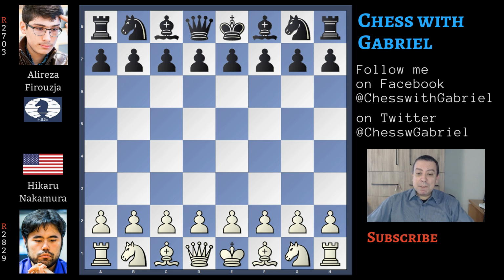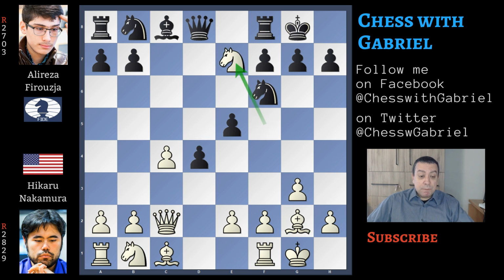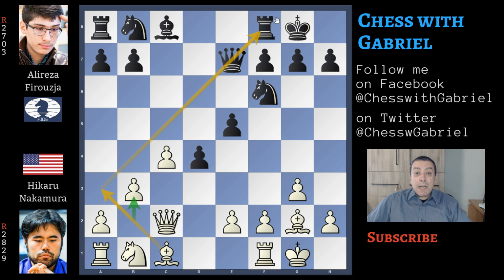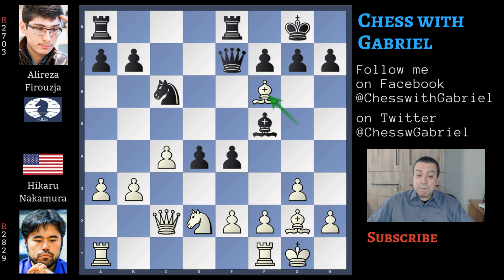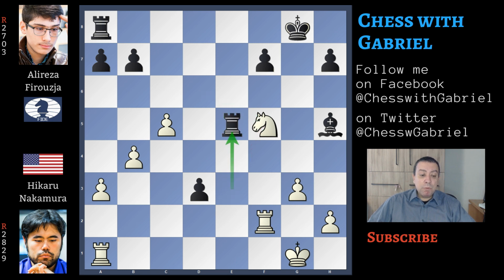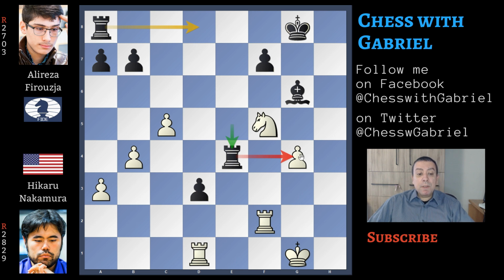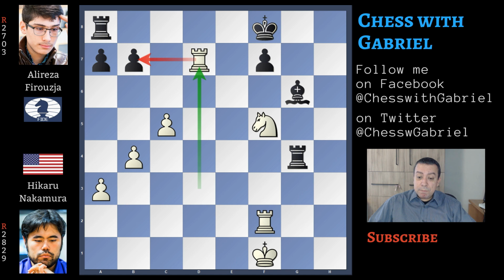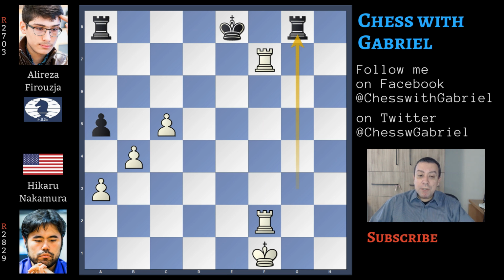The Sleeping Rook! - Nakamura vs Firouzja | Chess24 Magnus Carlsen Invitational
Opening: Closed Catalan
Title: The Sleeping Rook! - Nakamura vs Firouzja | Chess24 Magnus Carlsen Invitational

Hello chess friends and welcome to the channel. I'm back with Firouzja vs Nakamura, game 2 played yesterday at the Chess24 Magnus Carlsen invitational. A controverisal match because game 1 had technical problems. But about that we will talk at the end of the video. Now let's begin with the actucal game

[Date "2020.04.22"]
[Round "5.2"]
[White "Nakamura, Hikaru"]
[Black "Firouzja, Alireza"]
[Result "1-0"]

1. Nf3 {the game begins as a Reti Opening but we know well that the Reti can
transpose to many different openings} d5 2. g3 Nf6 3. Bg2 e6 4. d4 Be7 5. c4
O-O {we are in closed Catalan. Notice the French like setup of the Black
player and the light square bishop in fianchetto against the French is not the
most powerful piece. But this is just to talk a bit about some features of the
position because of course white is perfectly fine} 6. Qc2 c5 {in 2015 with
this position on the board Nakamura with the white pieces won against Anand} 7.
O-O cxd4 {the main line with NC6 an important alternative} 8. Nxd4 {in this
position Anand played the good sideline Qb6} e5 {another good idea} 9. Nf5 d4 {
Black is controlling the center with 2 pawns vs 1. The other side of the moon
is that now the bishop in fianchetto becomes strong} 10. Nxe7+ Qxe7 {Nakamura
has the bishop pair} 11. b3 {the skewer Ba3 is on the board. I'm not familiar
with this position but I have 7 games in database all the black players played
Nc6. There is also Anand among these 7 players. Why to allow this skewer? At
first because the Knight from c6 can jump to b4. But there must be a reason
why no one plays Re8 for example. let's watch} Nc6 (11... Re8 12. Ba3 Qc7 13.
Nd2 Nc6 {I can't find any immediate problem with this setup. But i notice
something a bit scary} 14. c5 {with the idea Nc4 and then Nd6. I don't know I
should write to Anand on twitter :) To prevent that Black must play} Be6 15.
Nc4 Bxc4 16. Qxc4 {two bishops vs two knights}) 12. a3 {this is Nakamura's
novelty that doesn't play Ba3} (12. Ba3 Nb4 13. Qd2 {simply a5} a5 {Black is
also solving his cevelopment problems}) 12... e4 13. Bg5 Bf5 14. Nd2 Rfe8 {
is a new protection} 15. Bxf6 gxf6 {the castle was opened but the e4 pawn is
safe} 16. e3 Bg6 17. b4 {good move} d3 {creates a passed pawn} 18. Qc3 f5 19.
c5 Ne5 20. f3 exf3 21. Bxf3 Nxf3+ 22. Rxf3 {with the Knight still blocking the
passed pawn} Bh5 23. Rf2 {Be2 is good, Rd8 is also very good. Firouzja wants
to exchange the queens first} Qe5 24. Qxe5 Rxe5 25. Nc4 Re4 26. Nd6 Rxe3 27.
Nxf5 Re5 28. g4 Bg6 29. Rd1 {now Rd8 or} h5 30. h3 (30. Rxd3 hxg4 31. Rd5 Rxd5
32. Ne7+ Kg7 33. Nxd5 {with total equality}) 30... hxg4 31. hxg4 Re4 {Rd8 is
better, because it's true that the d3 pawn in future can also fall but the
rook on a8 is undeveloped} (31... Rd8 32. Rfd2 Bxf5 33. gxf5 Red5 {and this is
a draw in italy we say "without if and without but"}) 32. Rxd3 Rxg4+ 33. Kf1
Kf8 {Nakamura is a bit better now. All the difference is the beautiful rook on
d3 and the sleeping rook on a8} 34. Rd7 a5 35. Nh6 Rg3 36. Nxf7 {this is the
critical moment of the game. Luckily Black can allowa the discovered check and
play} Ke8 {is a blunder} (36... axb4 37. Ne5+ Kg8 38. Nxg6 Rxg6 39. axb4 b6 {
and Black should be able to draw}) 37. Rxb7 Bxf7 38. Rbxf7 {and Firouzja
resigns. The game is lost. Rf8 check is coming winning the rook and if} Rg8 39.
b5 {and the two connected passed pawns are unstoppable.} 1-0

What happened in game 1? It happened that Firouzja with about 40 seconds on the board and a winning endgame position wasn't able to play his move due to a disconnection. What to do then? let him restart 20 minutes later from a winning position with Firouzja able to study the next move for 20 minutes or declare the game a draw? After a long discussion the game was considered a draw. And then the match continued. During the live action I sort of agree with this solution even if Firouzja is the one that cannot be happy with this decision. The tournament regulation should be cleared in cases like this one.

Photos by:
Lennart Ootes
FIDE Master and Professional Photographer
You can follow him here: